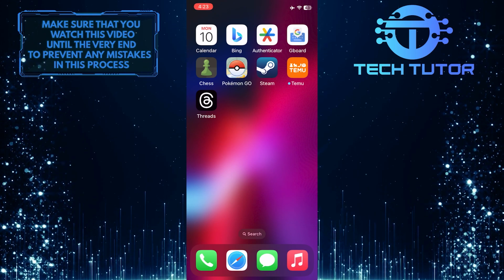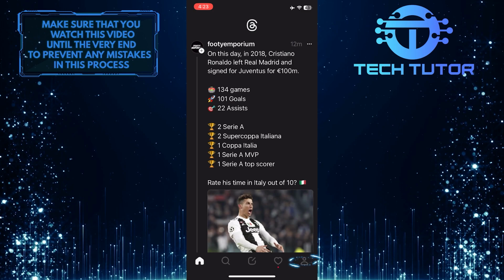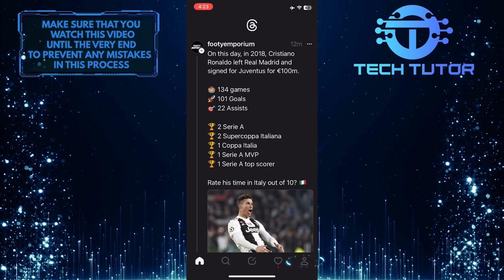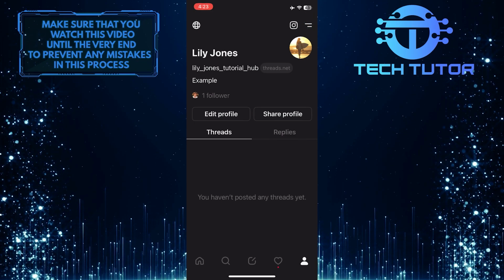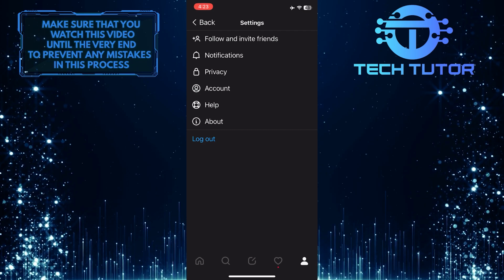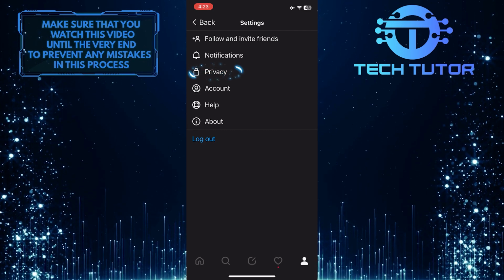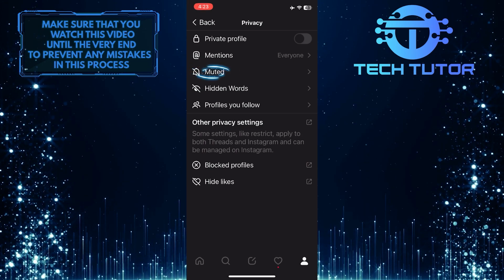How To Unmute People On Threads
In this quick and easy tutorial, you'll learn the step-by-step process of unmuting people on the Threads app. Discover how to effortlessly unmute individuals that you may have previously muted on this popular social media platform. With clear instructions and helpful visuals, this video will ensure you never miss out on important conversations again. Don't wait any longer; watch now and regain control of your communication!